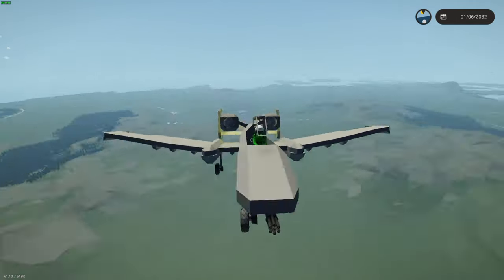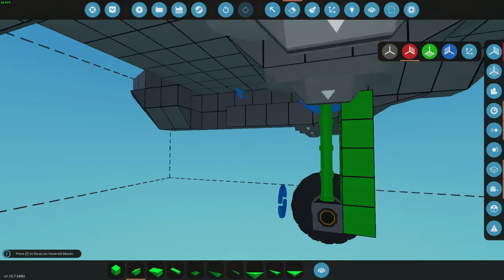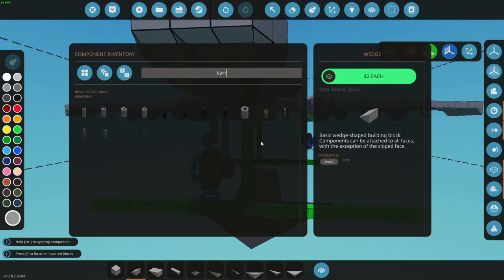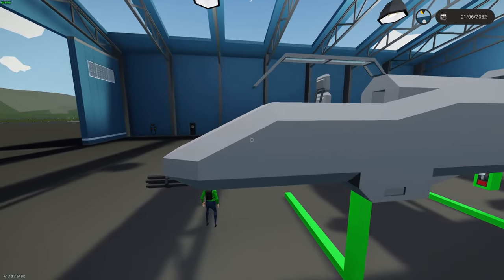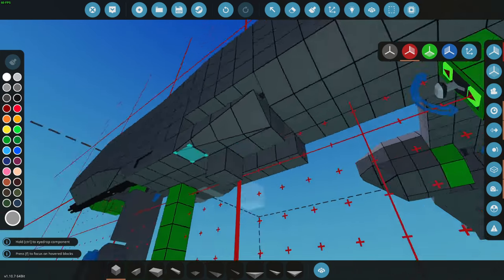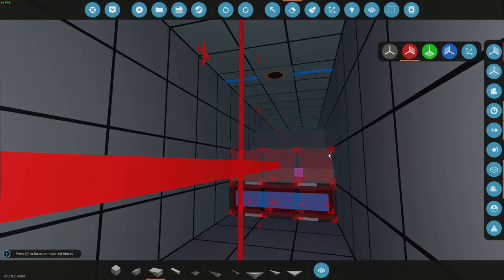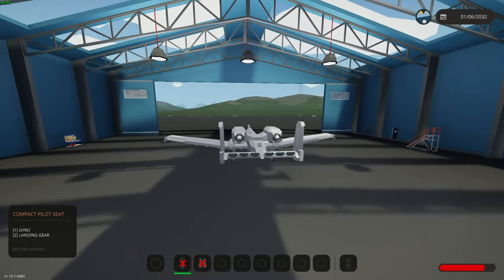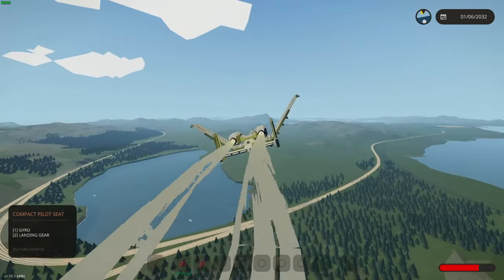Folding Landing Gear!!! Let's Build a A-10 “Warthog” Thunderbolt! [4] Stormworks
In this video I get the gear working and go for a test flight in an A-10  “Warthog” Thunderbolt.